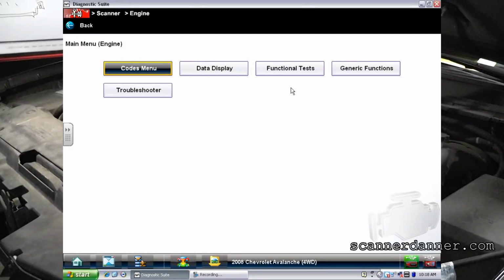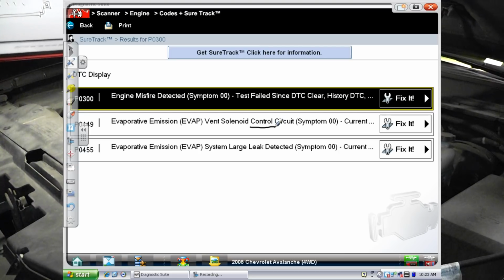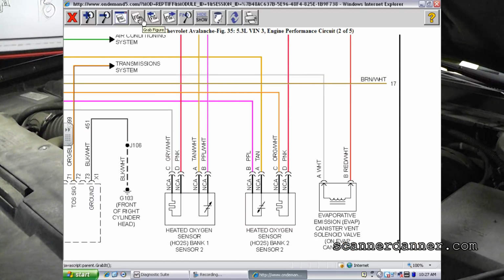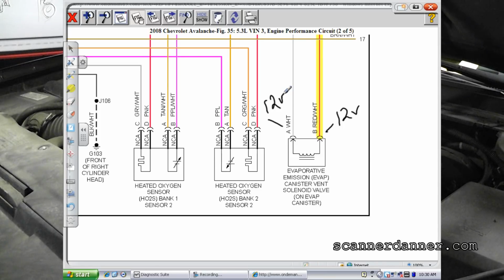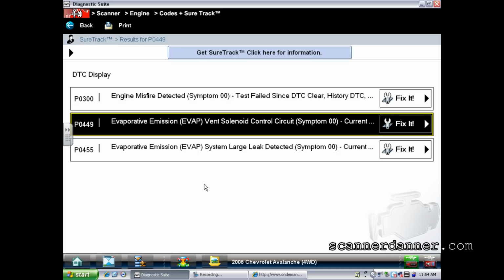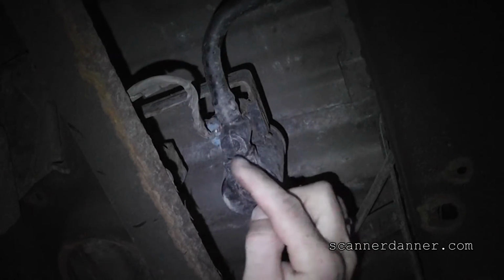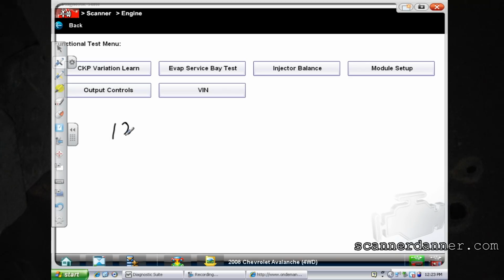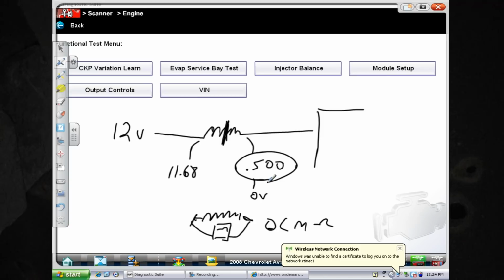2008 Chevy Avalanche EVAP Vent Solenoid Test (P0449, P0455)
This is a good review of some of the material in Section 3 of my eBook and video lectures.
for more about my eBook and lectures.
to be part of my class in person.
if you would like to be part of my on-line class.